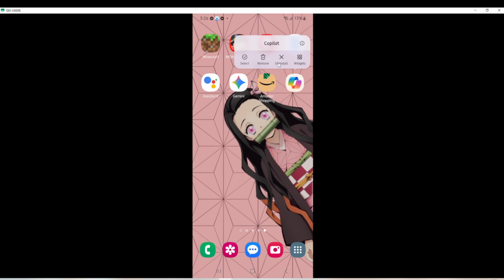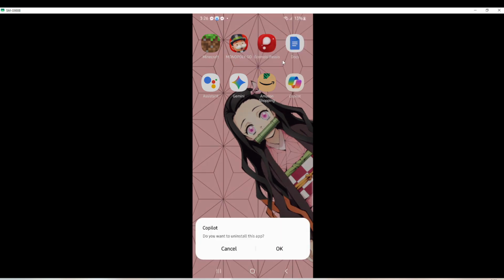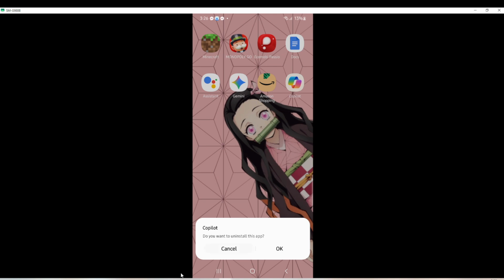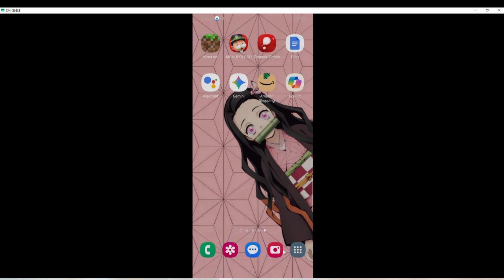How To Remove Microsoft Copilot On Mobile [2026 Guide]